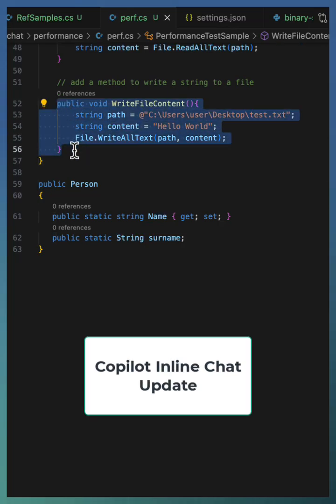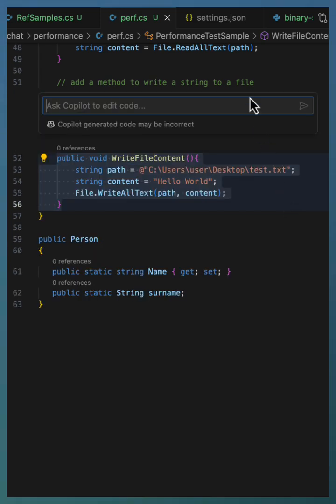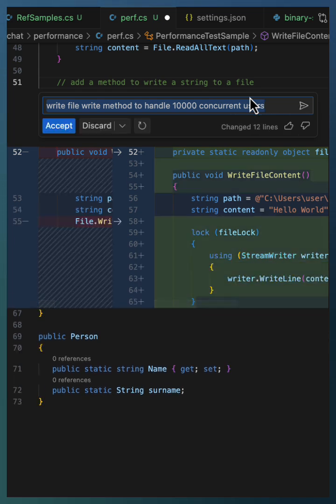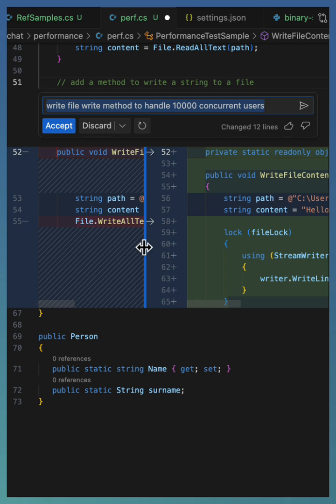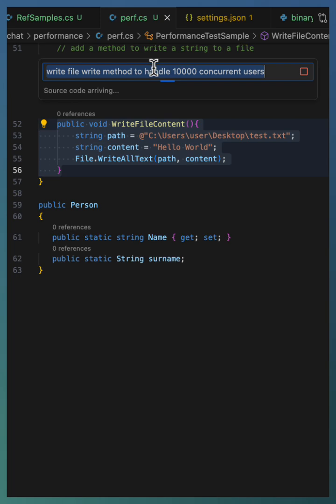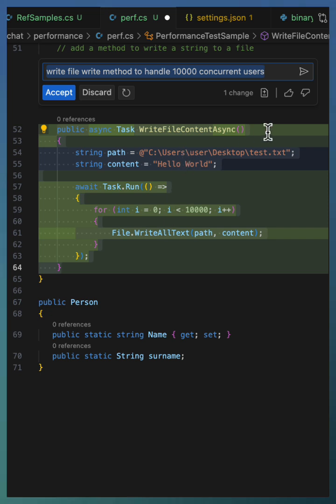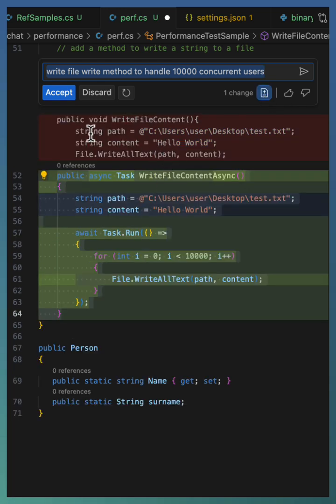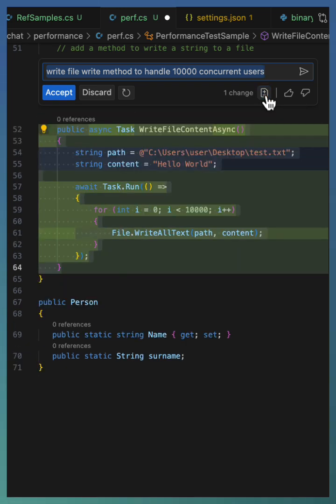GitHub Copilot Inline Chat Update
Update:
modify the setting to - "inlineChat.mode":"live",